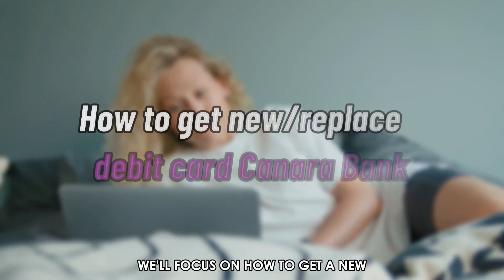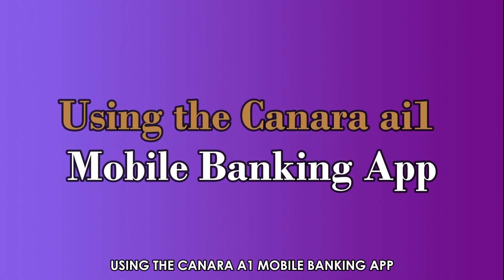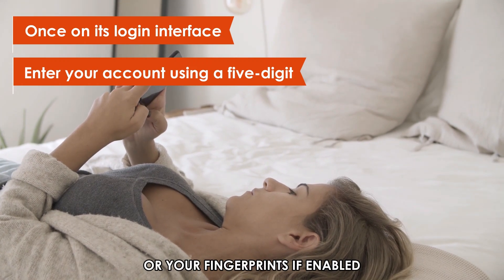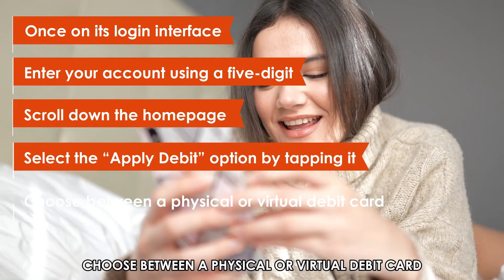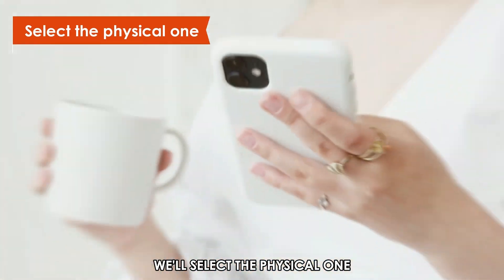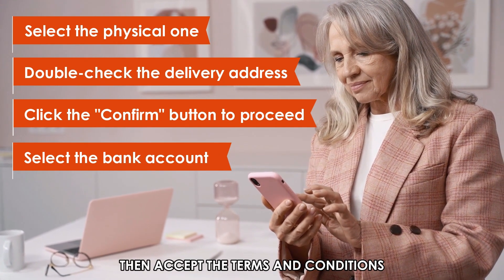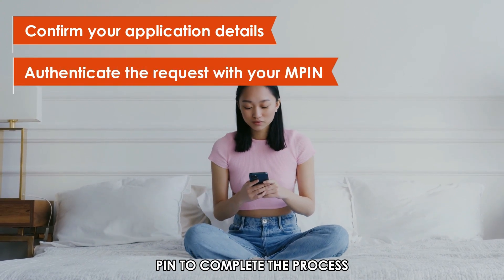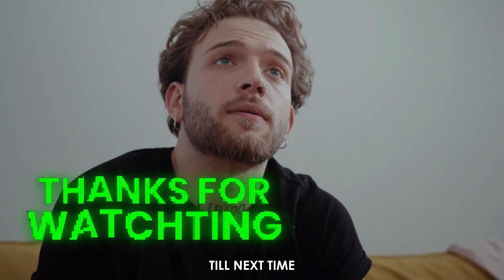How To Get A New Or Replace Debit Card Canara Bank (How To Apply For A Canara Bank Debit Card)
How To Get A New Or Replace Debit Card Canara Bank (How To Apply For A Canara Bank Debit Card). In this video tutorial I will show you how to get a new or replace debit card Canara Bank.

Using the Canara ai1 Mobile Banking App

1. Tap the app on your device to launch it.
2. Once on its login interface, enter your account using a five-digit login passcode or your fingerprints if enabled.
3. Scroll down the homepage upon a successful sign-in to the “Cards” section and select the “Apply Debit” option by tapping it.
4. Choose between a physical or virtual debit card by tapping either of the “Apply” buttons beneath the “Virtual Debit card” and “Physical Debit card." In our case, we'll select the physical one.
5. Double-check the delivery address for the card from the pop-up window and click the "Confirm" button to proceed.
7. Confirm your application details on the next page, and authenticate the request with your MPIN to complete the process.